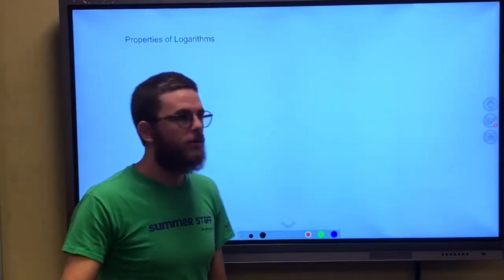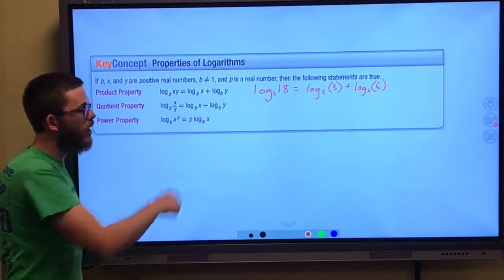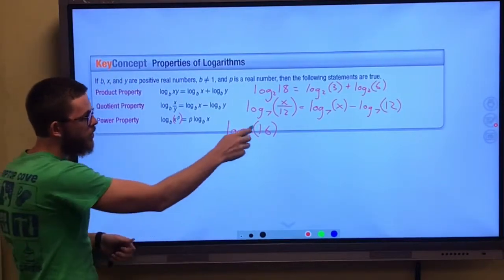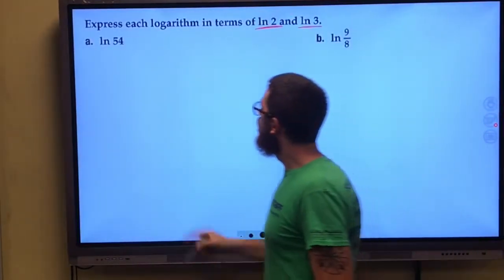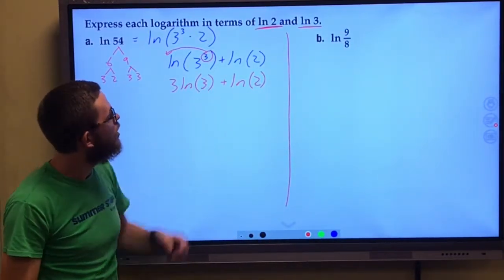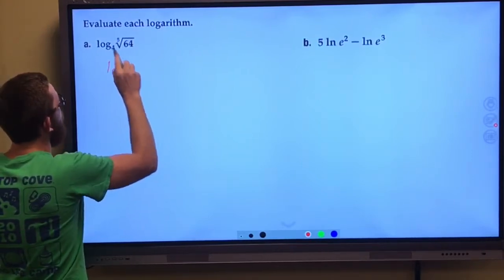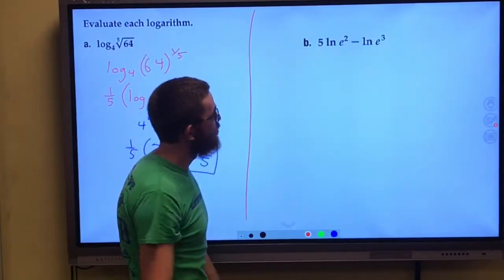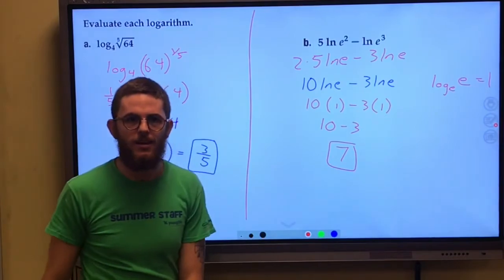Properties of Logarithms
Product, Quotient, and Power Properties of Logs